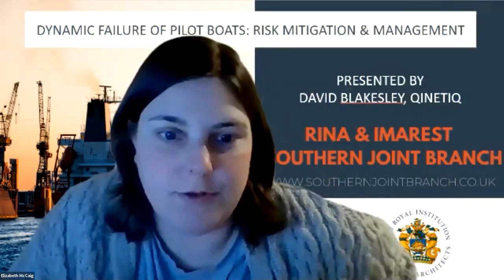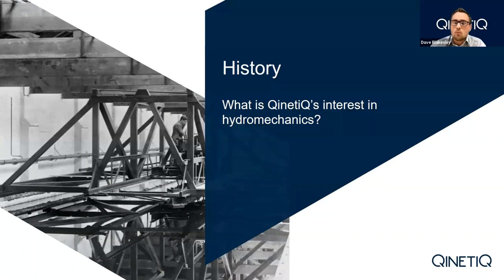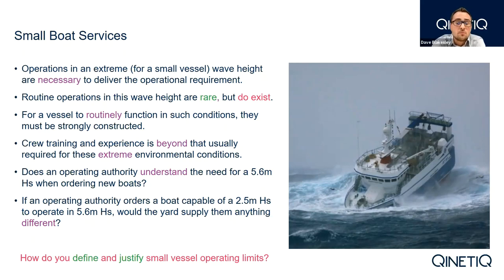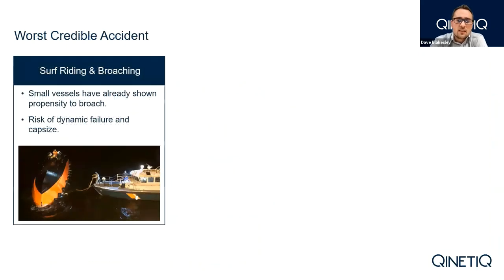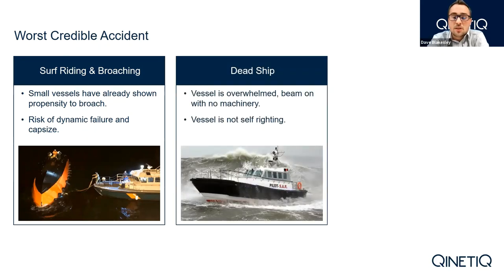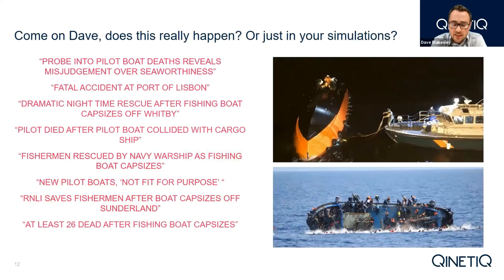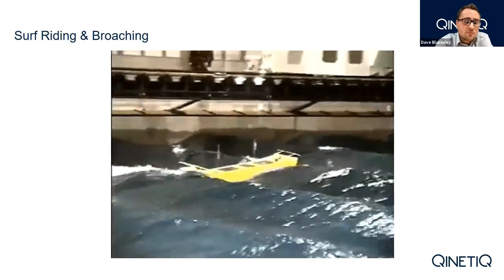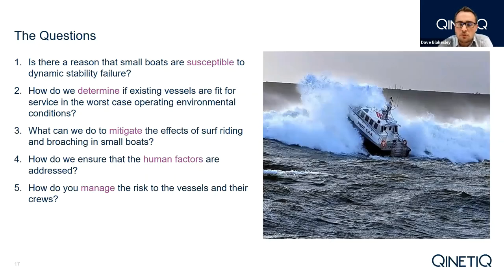Dynamic failure of pilot boats: Risk mitigation & management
Following a surf riding and broaching incident and subsequent collision by an experienced vessel operator, QinetiQ have been undertaking extensive investigations into the risk mitigation and safety management of pilotage operations. This presentation looks to discuss the risks presented during pilotage services, and provide a critical review of vessel design and service delivery approaches to understand the potential risk mitigations and management of pilot boat safety.